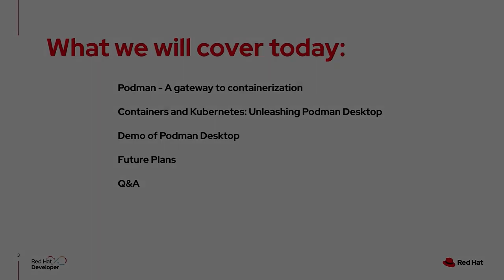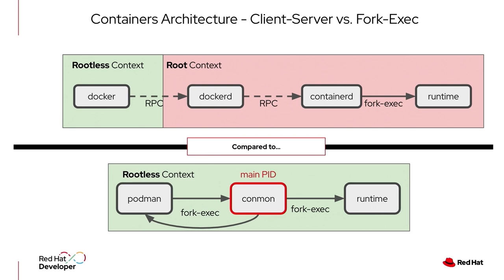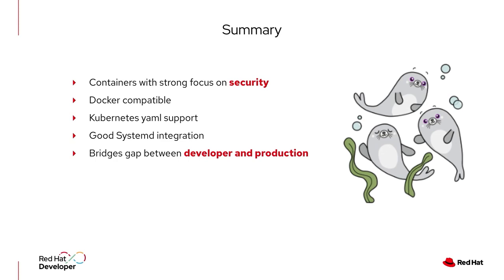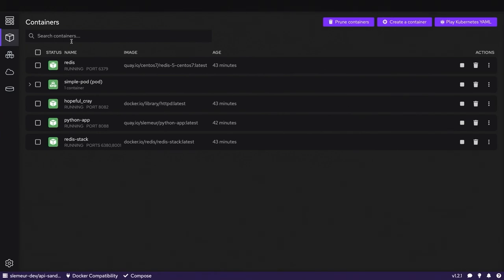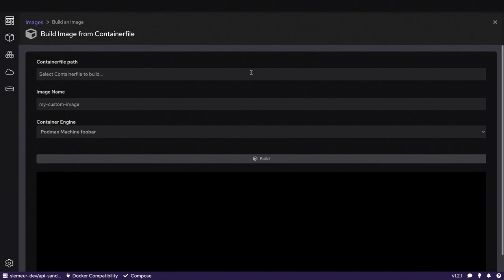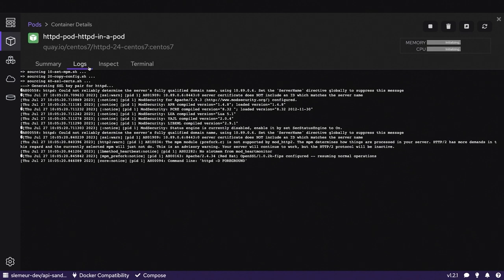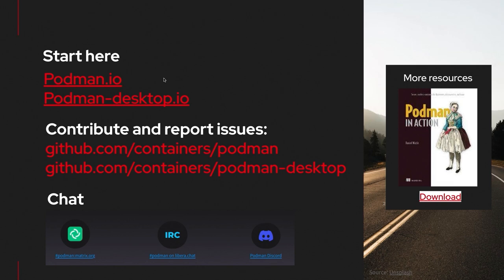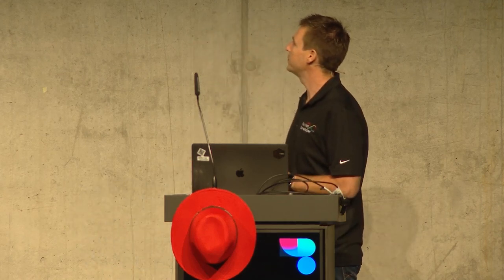Simplifying containers and Kubernetes on your laptop with Podman Desktop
We Are Developers 2023
Berlin, Germany
Speakers: Paul Holzinger & Stevan Le Meur